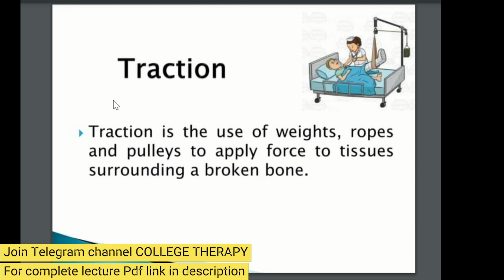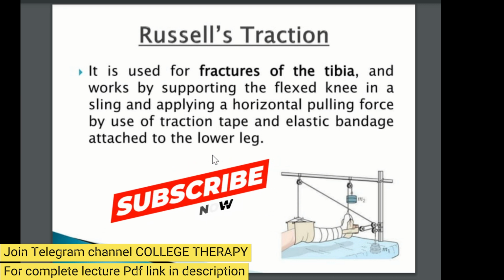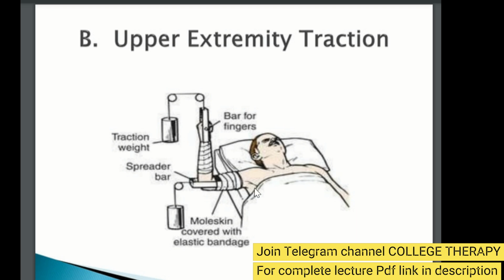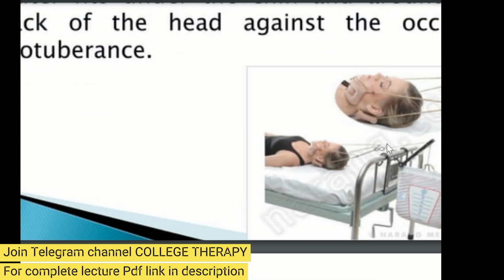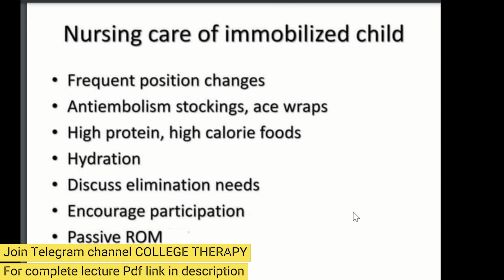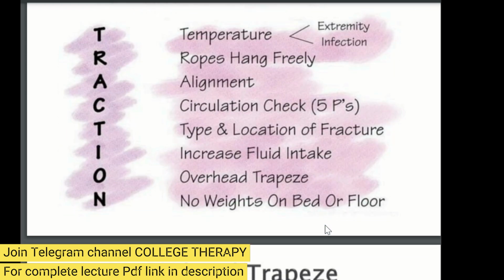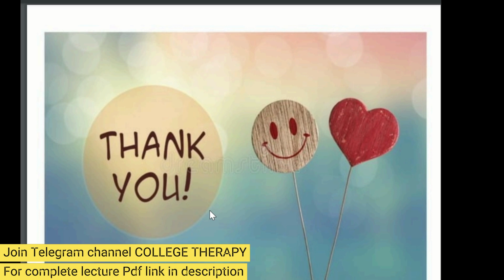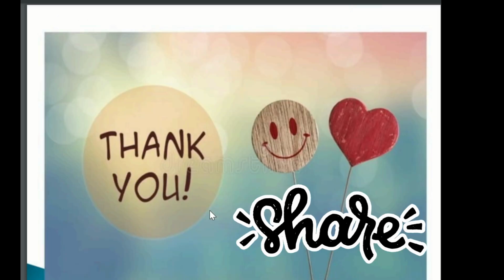Traction Musculoskeletal System in orthopedics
Hello everyone

Join Telegram channel College Therapy to complete pdf of Traction video lecture.